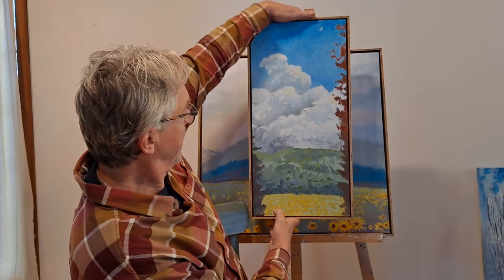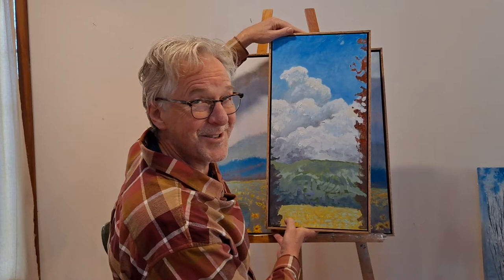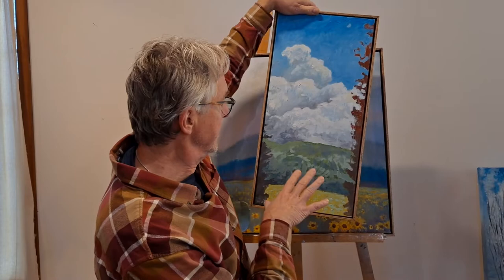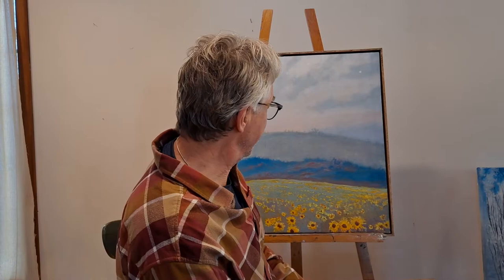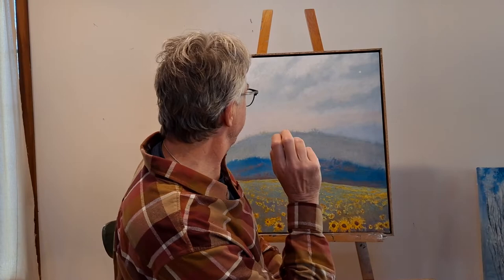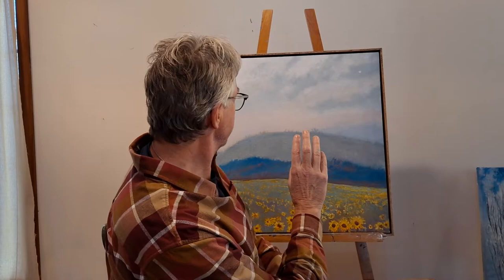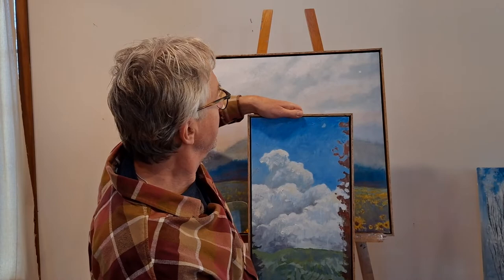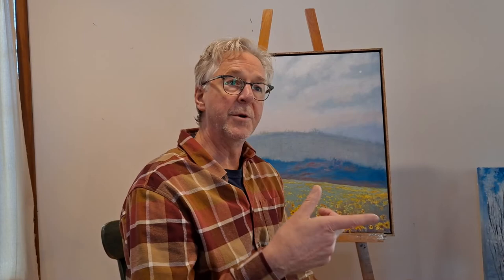The Painter's Game, Part 4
Drevis Hager explains his second painting in the Game with Mark Granlund